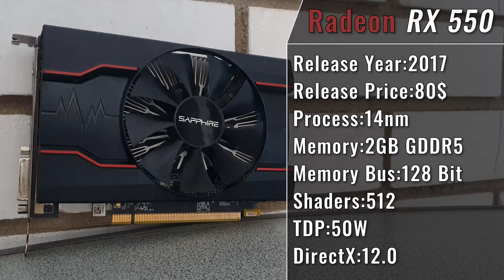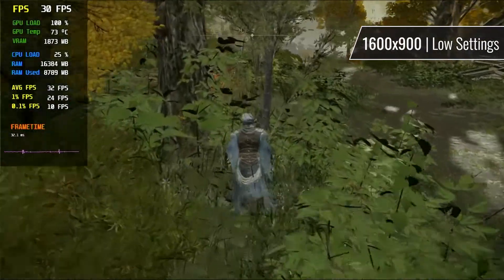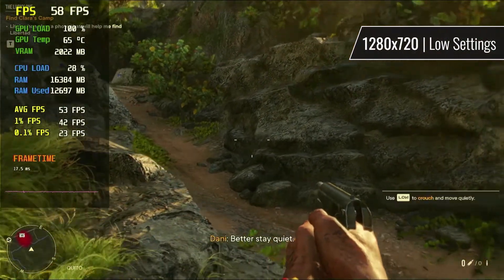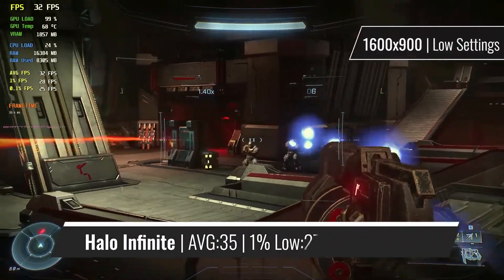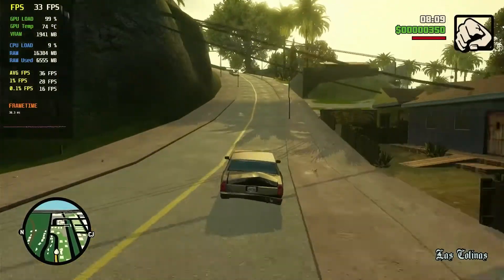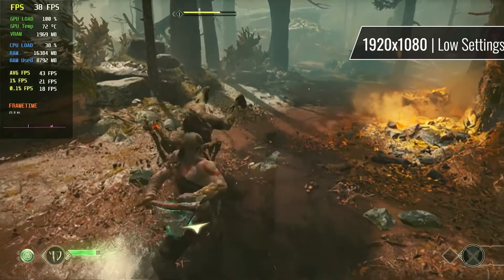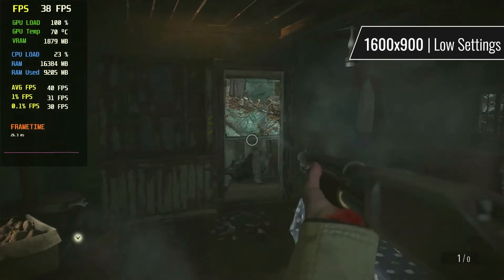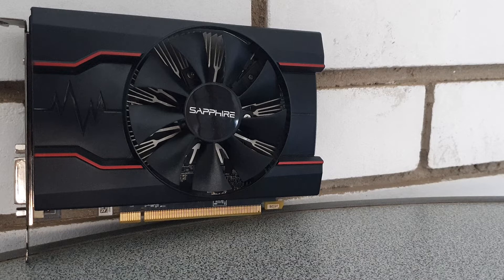Radeon RX 550 in 2022 | AMD's FSR to the Rescue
Half a decade has passed since the entry level RX 550 was introduced to compete in the low-end GPU market.
So after all these years, you might be wondering if the card can offer even more then it was originally designed for back in 2017.
You don't have to look much further, here you can find benchmarks for the RX 550 in some of the latest and greatest titles from 2021/22.
PC Specs:
Core i5 11400
16GB DDR4